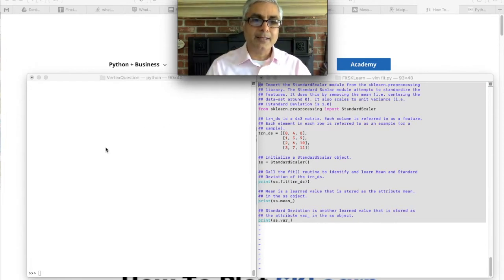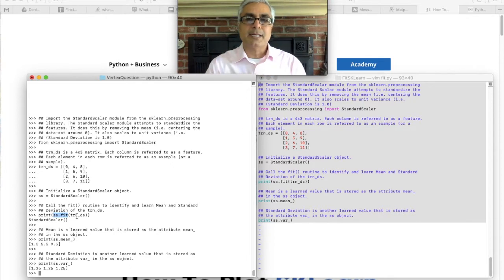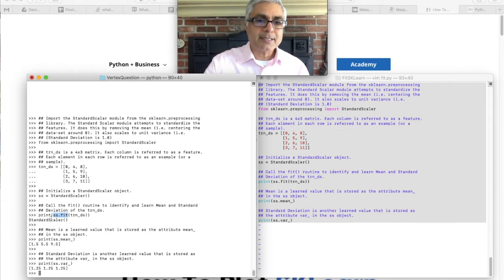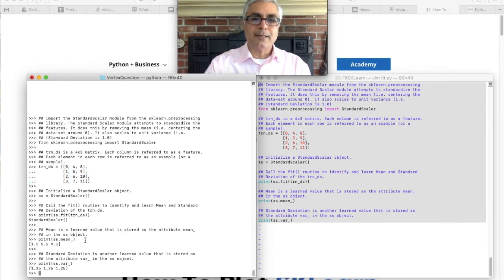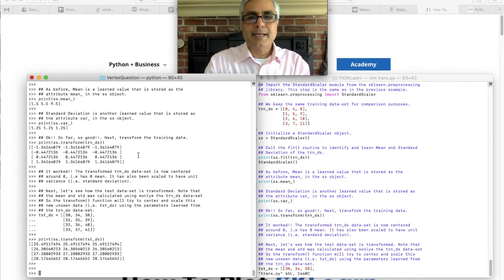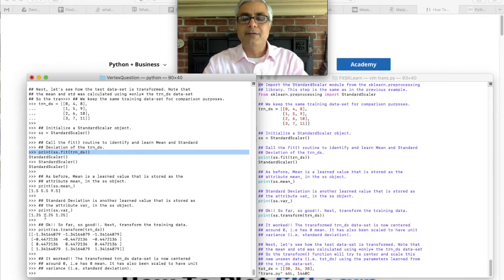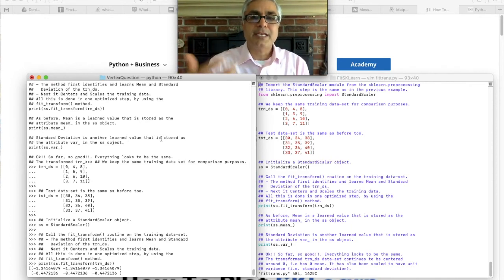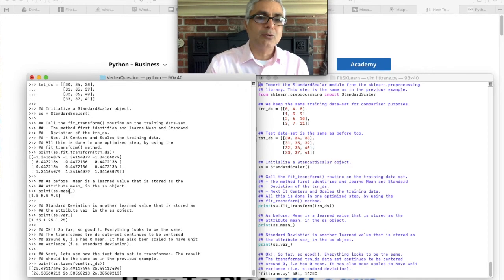SKLearn fit() vs transform() vs fit_transform() - What's the Difference?